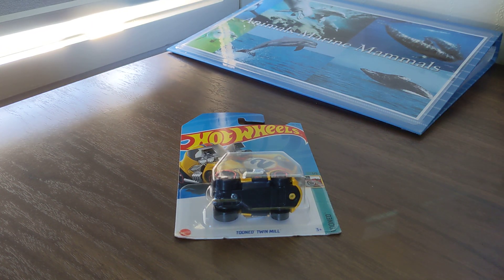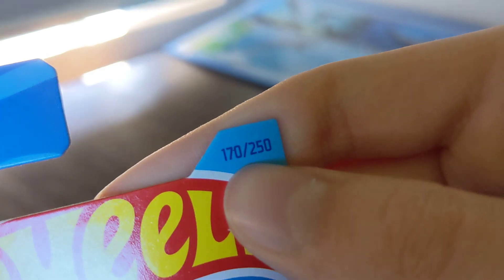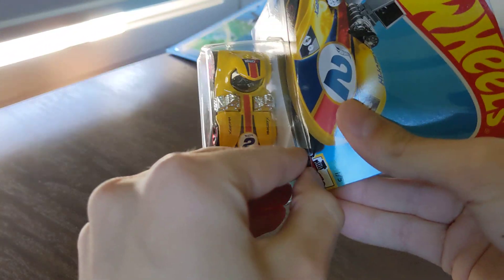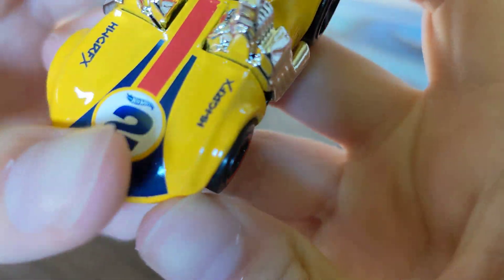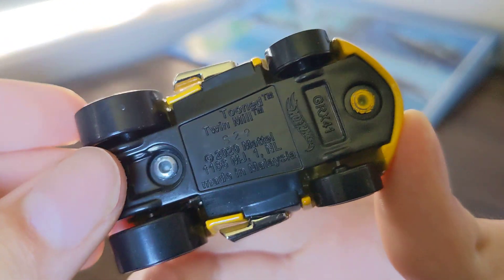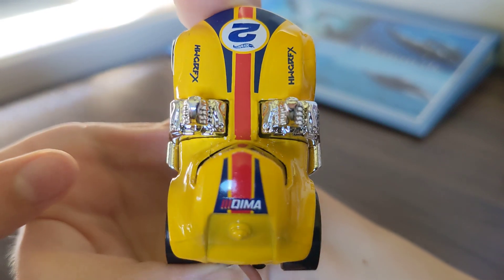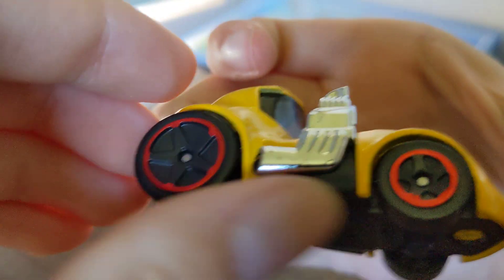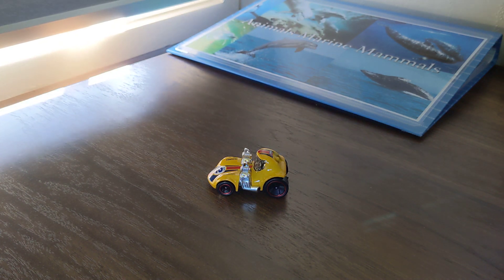Unboxing Hot Wheels Tooned Twin Mill Tooned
Hot Wheels Tooned Twin Mill Tooned Unboxing